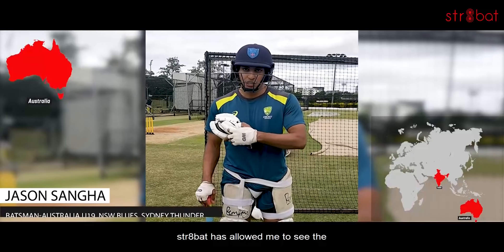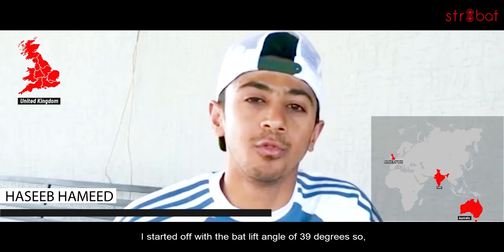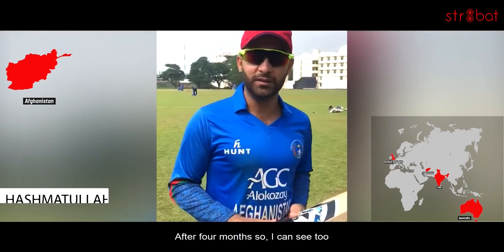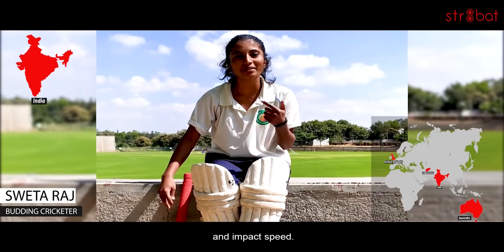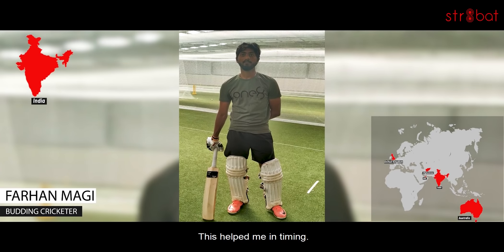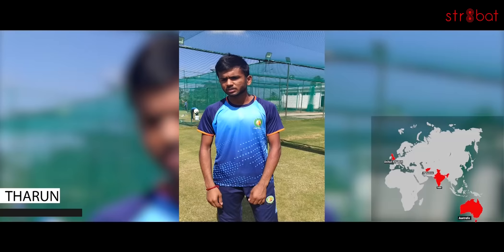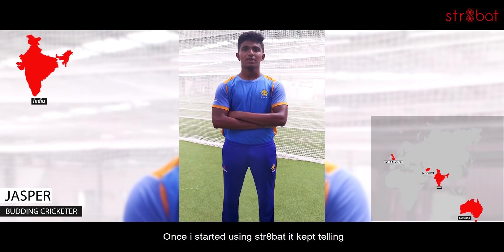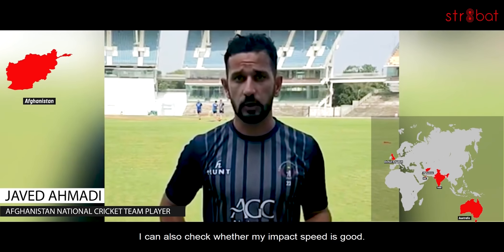Str8bat Testimonials | Your Game Your Data | Cricket bat sensor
Hear from cricketers and coaches the world over, about the many different ways the str8bat bat sensor helps any batter become better than last season, last over and the last ball faced. Talk to the bat whisperer!
What is str8bat?
str8bat is a wearable technology and a Cricket Bat Sensor stuck on the back of your bat, and its App installed on your phone, record, analyse and enhance every aspect of batting.
str8bat's vision is to enhance the game of cricket (and later other sports) by using wearable technology to enable budding and professional players to develop their skills. It gives actionable insights to players and coaches and help them build their muscle memory & skills.
cricket bat sensor